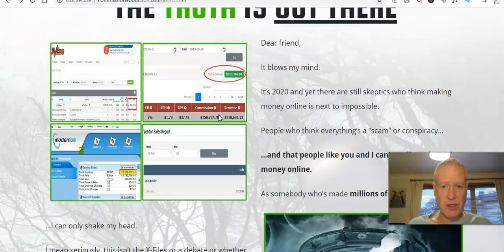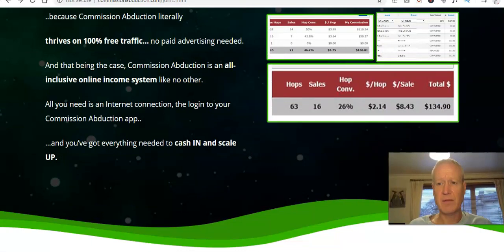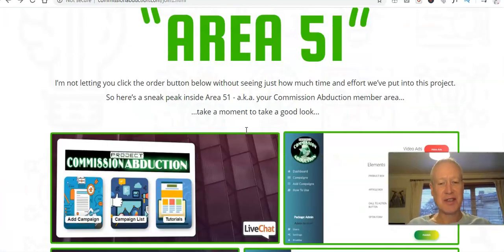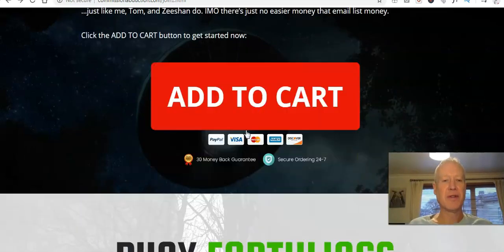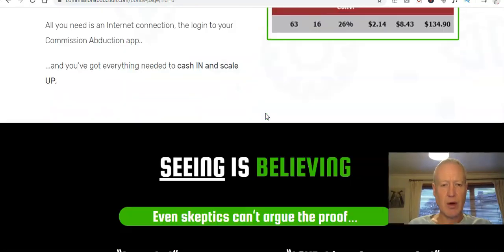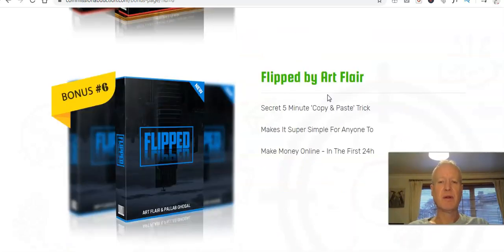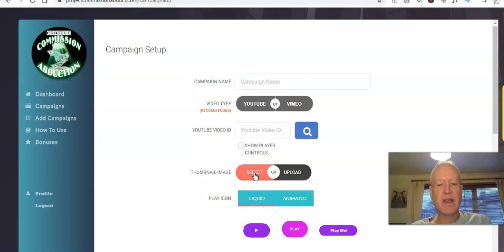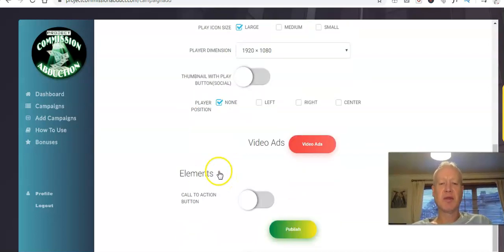Project Commission Abduction Review + Demo + BONUSES!!!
Project Commission Abduction Review

What if you could unleash unlimited autopilot income machines…

To be perfectly clear, I’m talking about never having to create your own videos.

Never having to optimize videos.

Never even so much as having to create your own video thumbnail images.

And it gets even better still…

WHAT. IF...

...in addition to legally and ethically getting free ads implanted into the videos of even the most popular YouTubers…

...you were also able to keep 100% of all commissions earned from any video you choose?

...and do it without ever uploading a single video to YouTube?

...and do it starting today?

Let’s say you were somebody posting videos on YouTube and generating ad revenue as a result.

How Much Can I Make With Project Commission Abduction?

Typically you’d get around a 50% revenue share, meaning YouTube keeps a whopping HALF of the income that could be yours.

But obviously, by cutting YouTube out of the pictureentirely…

...you’d get to keep 100% of the commissions all to yourself.

Not only is all of this possible.

It’s exactly what our closely guarded technology is already doing for hundreds of beta testers and users just like you…

...without ever having to make their own videos.

...and without even having a YouTube account. See for yourself...